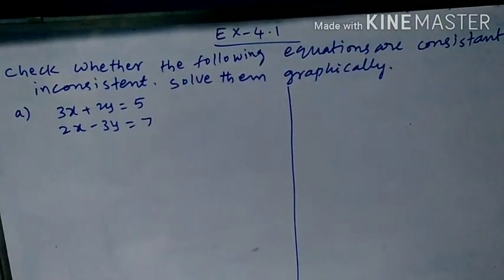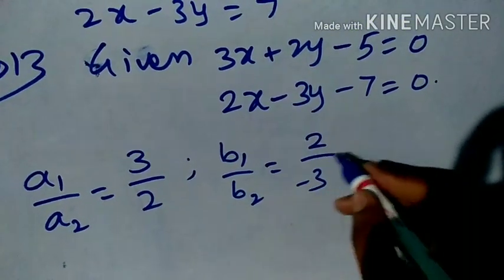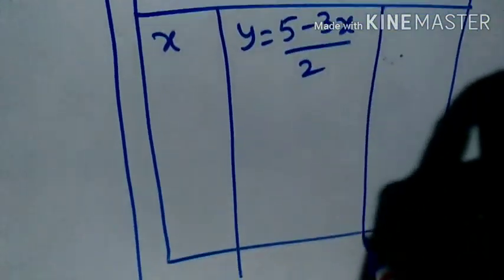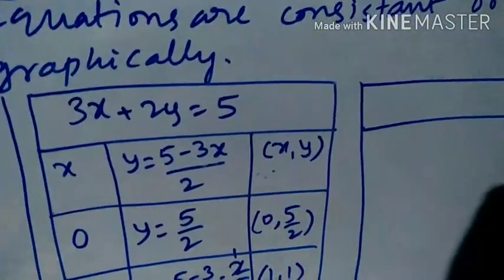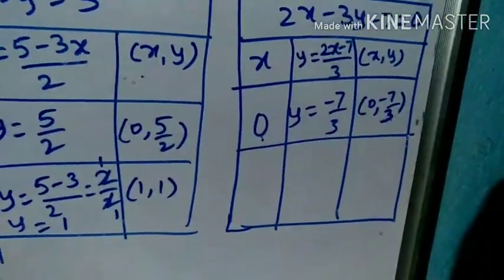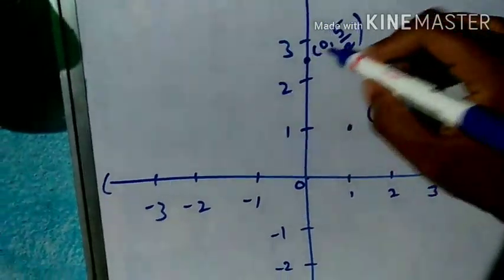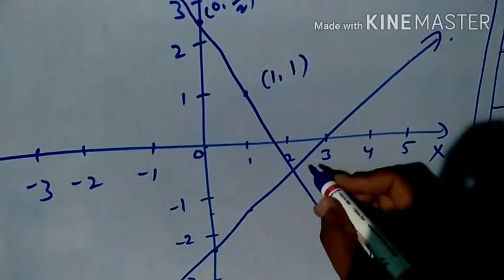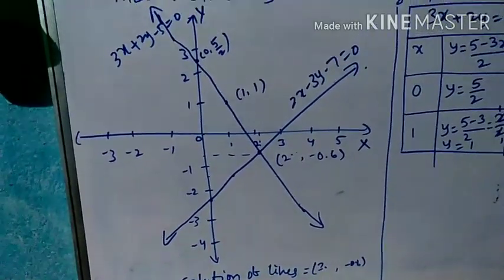10th Class|SSC| Excercise 4.1 | 2nd bit | Consistent or inconsistent Pair of linear equations